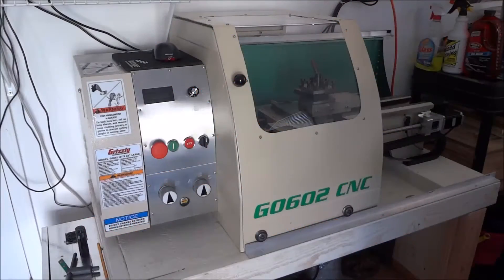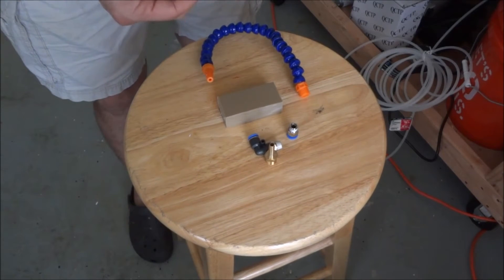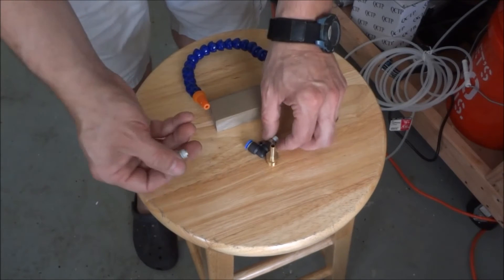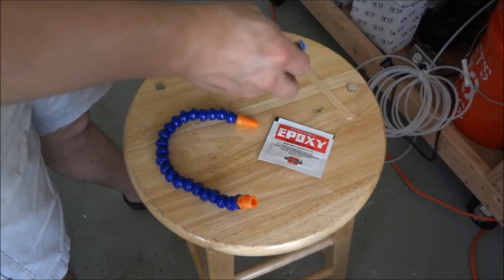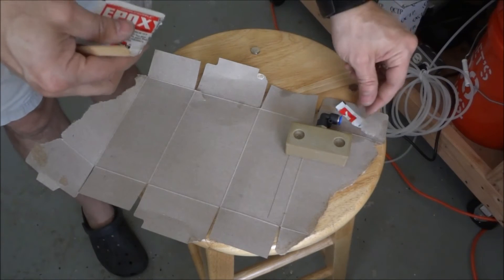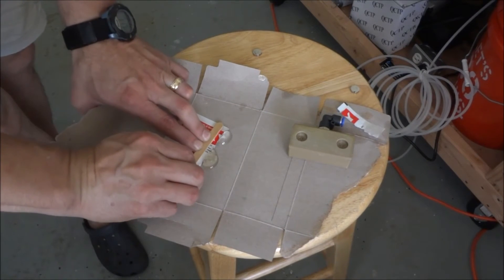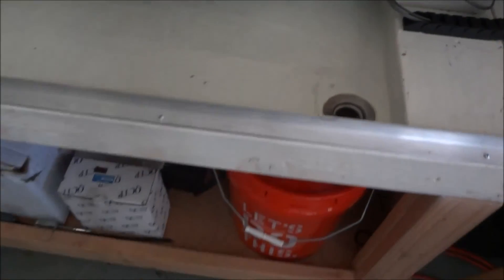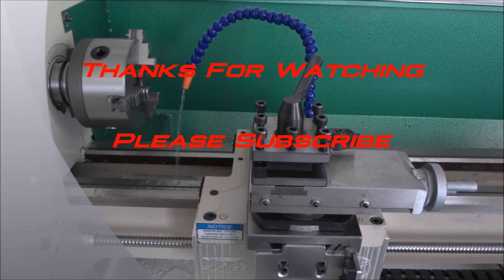G0602 Project Flood Coolant DIY Magnetic nozzle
This is the 21st video in the series as I progress through my Grizzly G0602 CNC lathe Conversion. With the CNC conversion complete it's time to concentrate on the Flood coolant. In this video I Show you how I made a DIY Flood coolant Nozzle Cheap and easy. If you already have one skip to the next video for Mach3 settings.

I will try to document and illustrate the process and hopefully put out information that others may have missed.
Sam

In the next video I will Setup Mach 3 for  Flood Coolant .